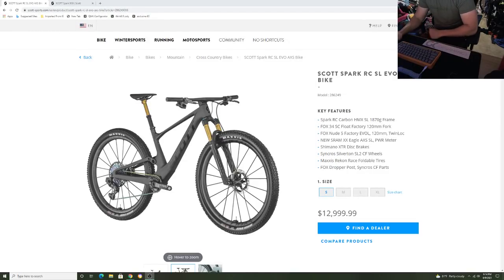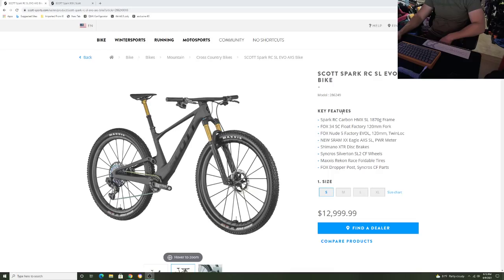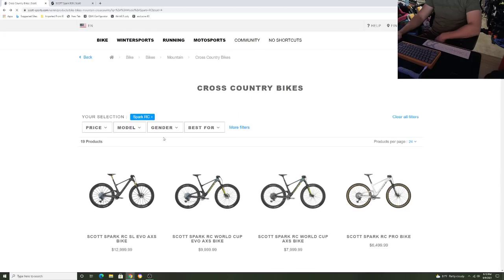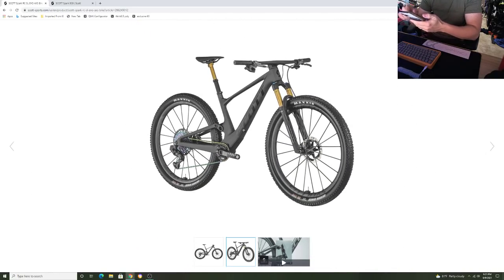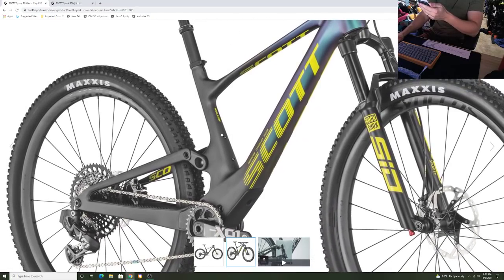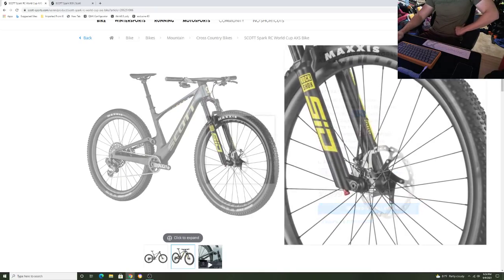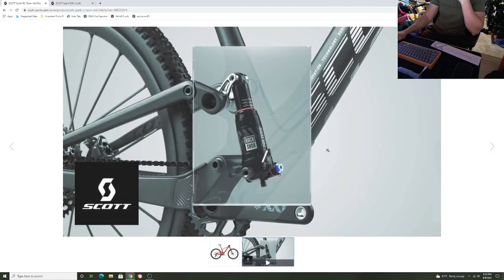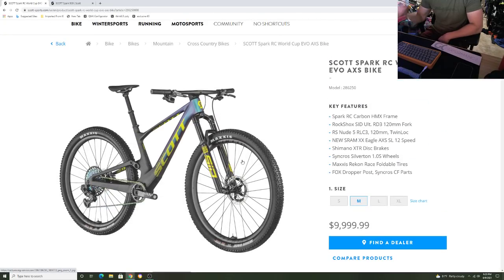DID SCOTT RUIN THEIR XC RACE BIKE?? FULL BREAK DOWN 2022 SCOTT SPARK (ALL DETAILS)